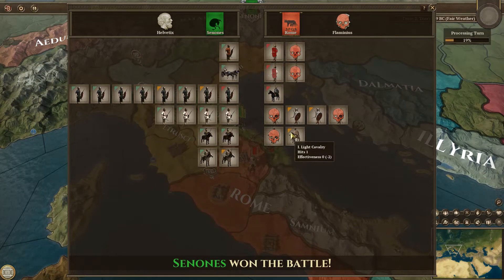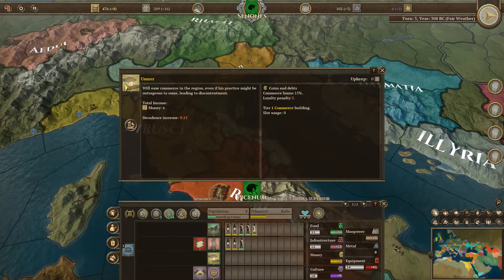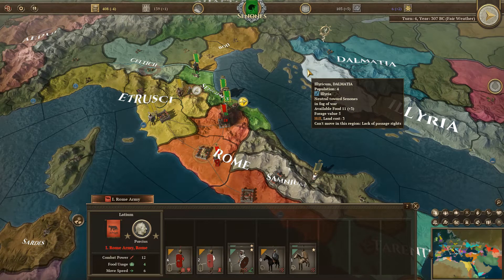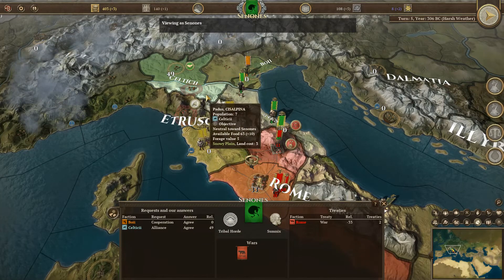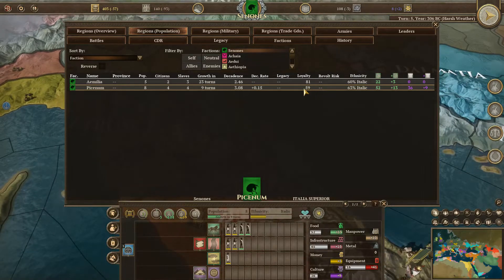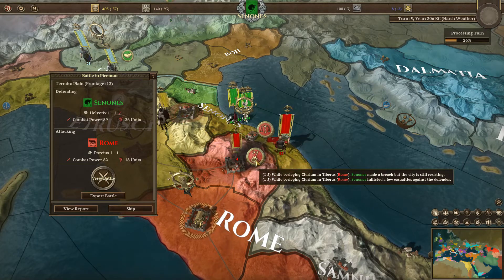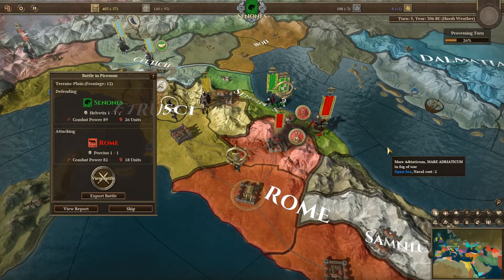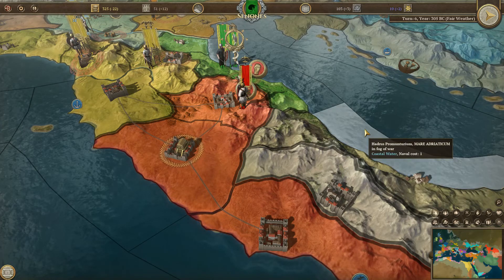Field of Glory Empires- Senones 2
After suffering an unexpected defeat and losing a superstar general, Rome mobilizes massively and goes all in to exterminate the Senones.